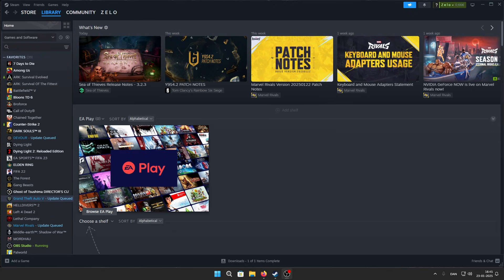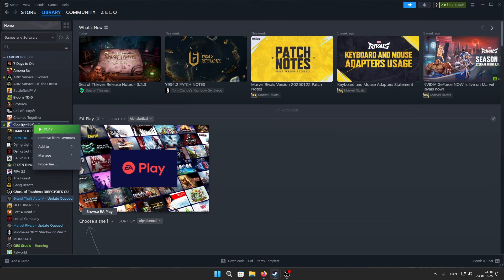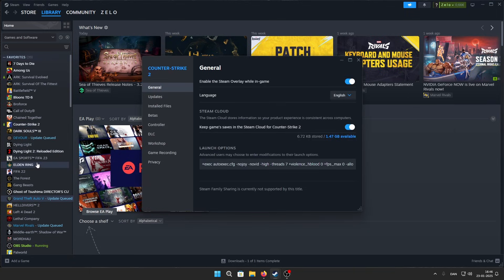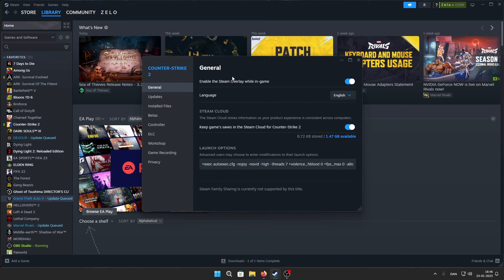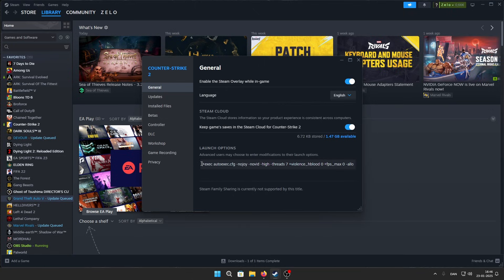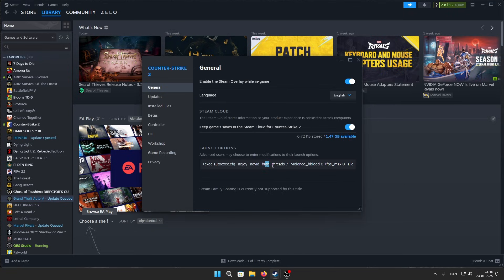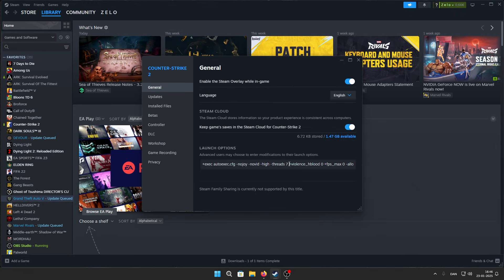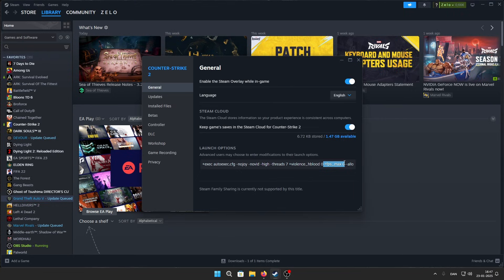The BEST CS2 LAUNCH OPTIONS in 2025!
This video is about CS2 launch options (2025) , all launch options will be down below and explained.
Launch options here:
+exec autoexec.cfg -nojoy -novid -high -threads 7 +violence_hblood 0 +fps_max 0 -allow_third_party_software -fullscreen
The launch options:
+exec autoexec.cfg -nojoy -novid -high -freq 240 -high +cl_forcepreload 1 -threads 7 +violence_hblood 0  +fps_max 0 +mat_queue_mode 2 +engine_low_latency_sleep_after_client_tick true -allow_third_party_software
Explained:

+exec autoexec.cfg: This will make the game load your config when starting the game (Video coming soon)

-nojoy: Will make the game not allow controllers (Can increase fps by a bit)

+violence_hblood 0: may not work for later CS2 versions. Some sources are reporting that it works on their setup but we couldn't confirm this after testing on several different PCs. It should remove blood from the game. We've added it to this list because at worst it will do nothing and at best, it will work for a sizeable portion of users.

-threads 7: See your number of cores in your cpu and go a number higher than that. I have 6 cores so i put 7 (Can increase fps)

-high: Makes the game a high priority (Can increase fps)

fps_max 0: Sets your max fps in game

-allow_third_party_software: I just use this for faceit anticheat